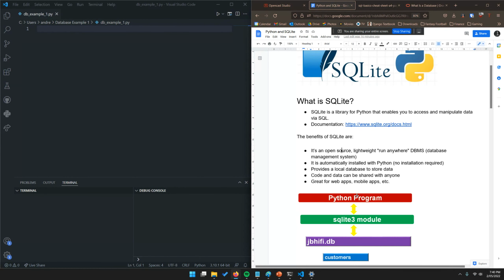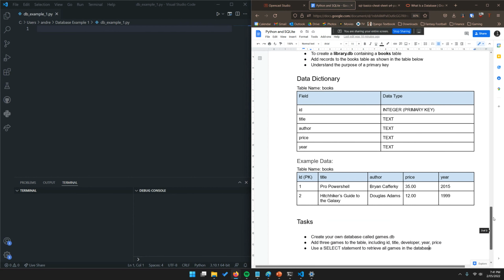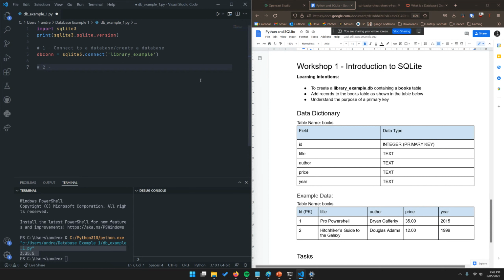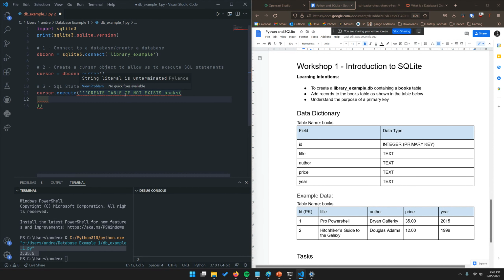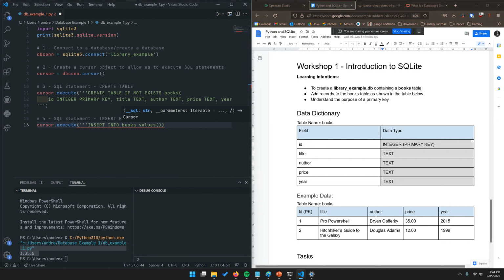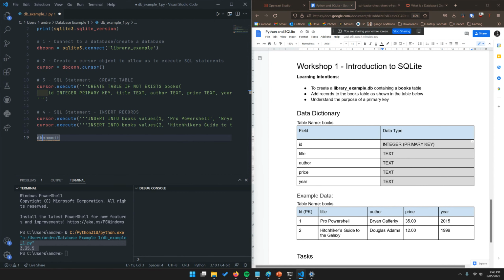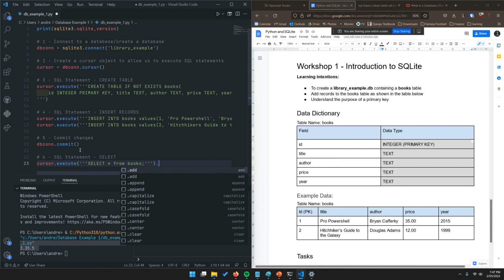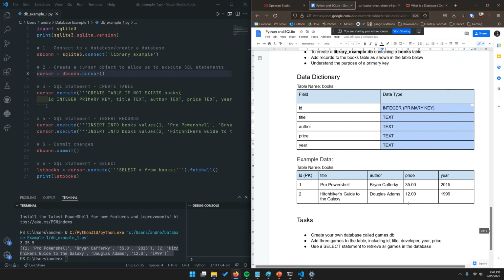SDD: Introduction to Databases using Python and SQLite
Introduction to SQLite for SDD students.